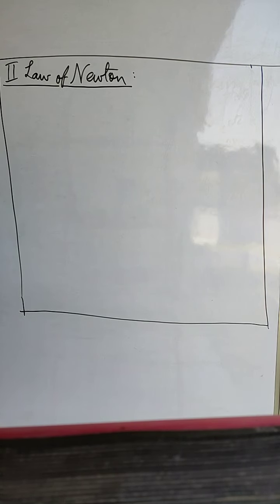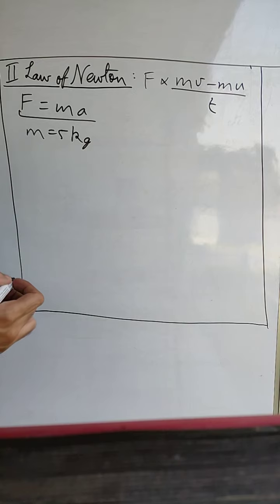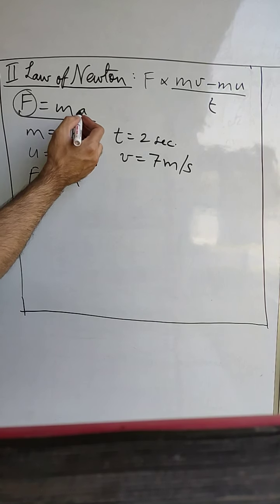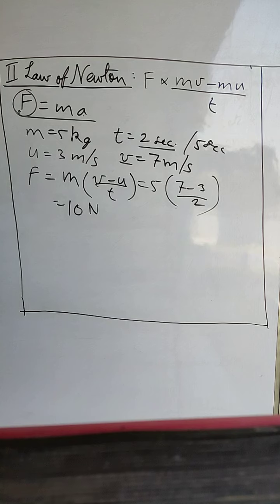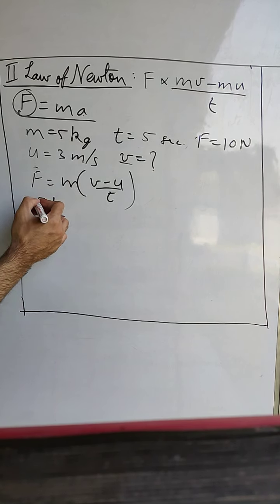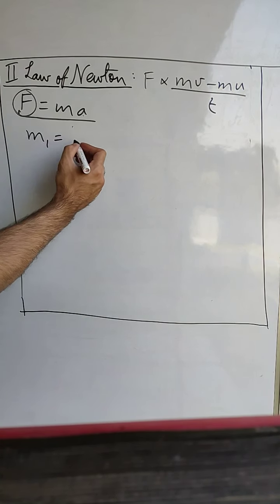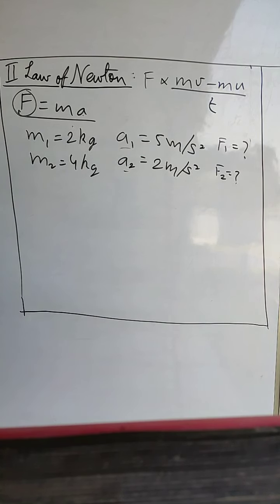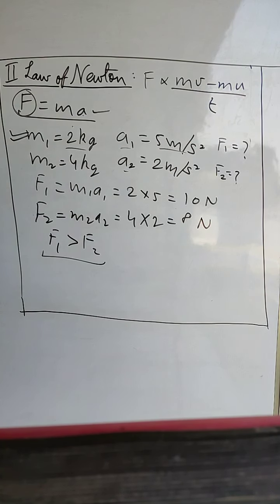Examples on Second Law of Newton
Numerical examples for Second Law of Newton